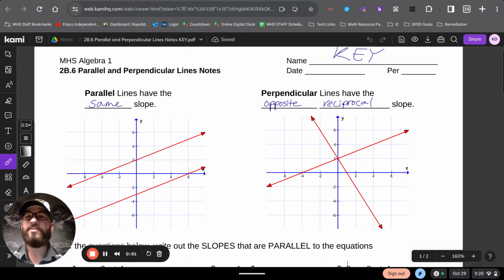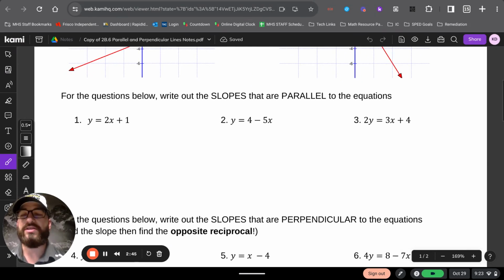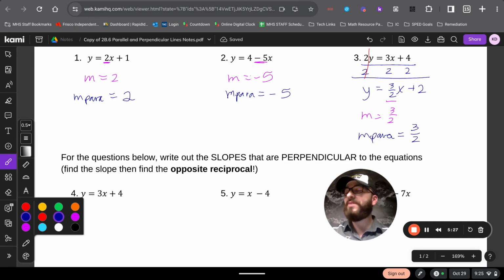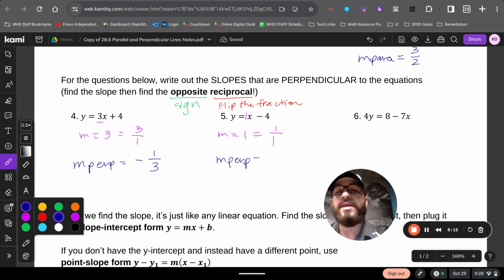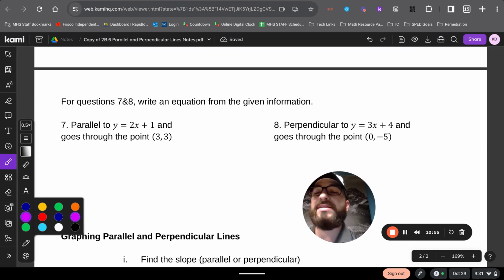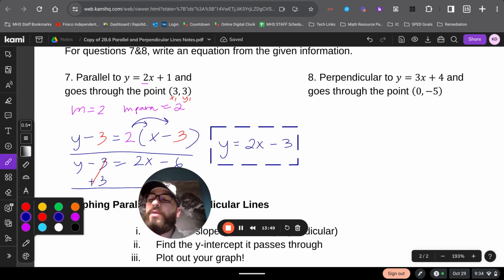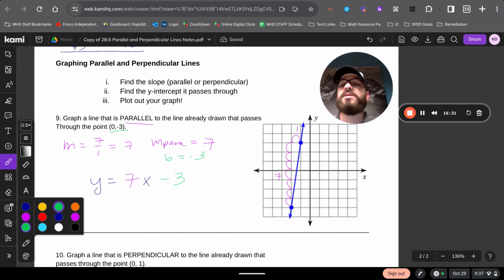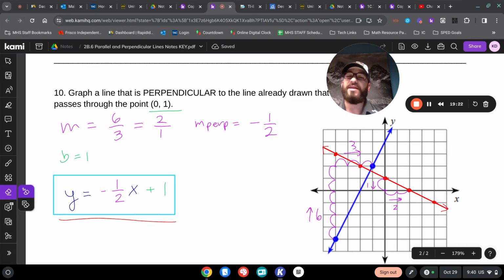2B.6 Parallel and Perpendicular Lines Notes Video